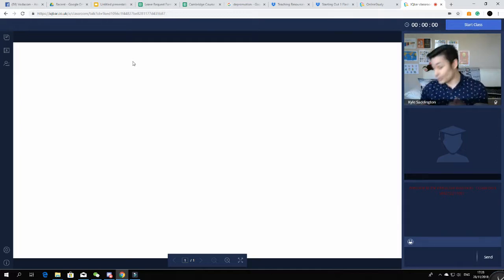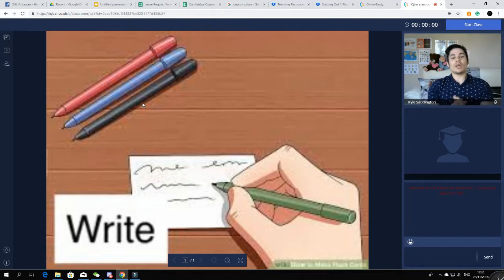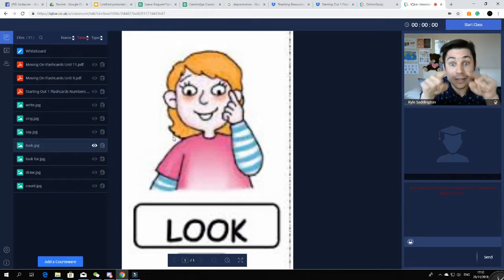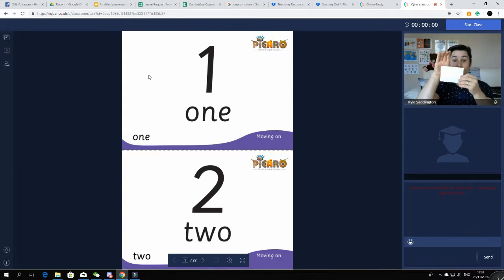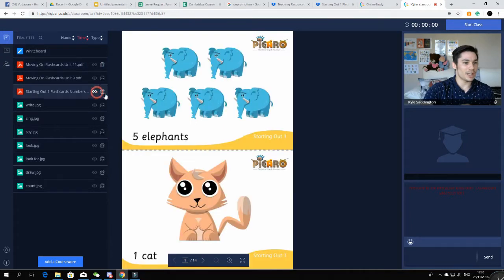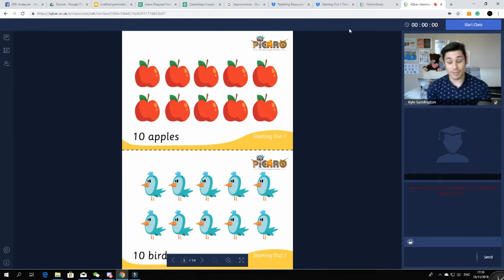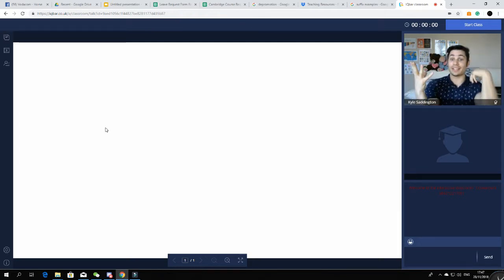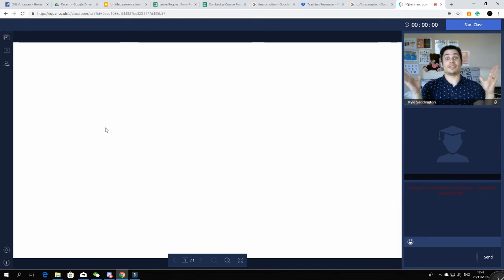Props The How The What and The Where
Props! How to make them, where to find them, and what to do with them. This is the content of Kyle's vlog for this week, as requested by Buddy Laura! Watch to find out more about how to get creative with props.